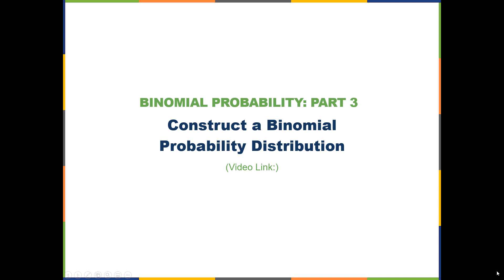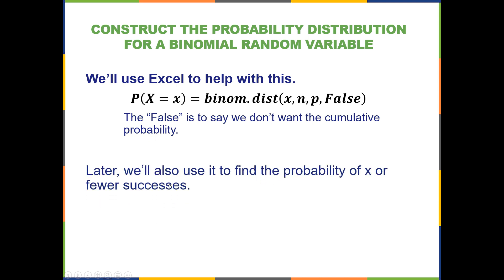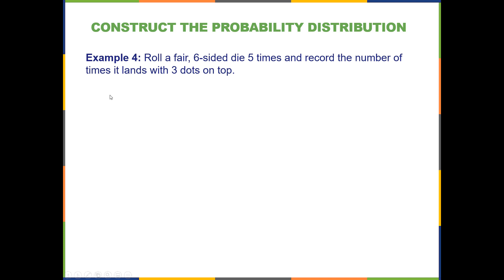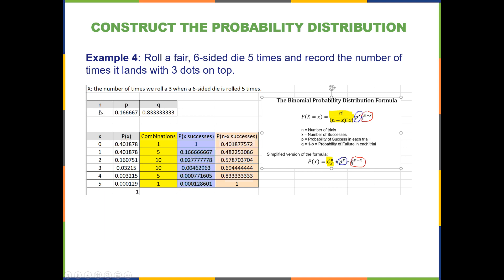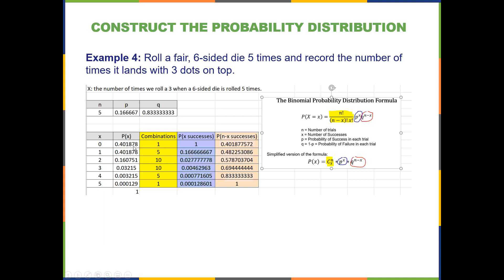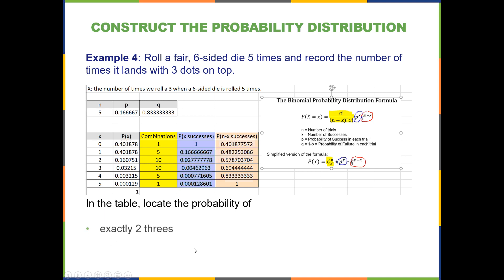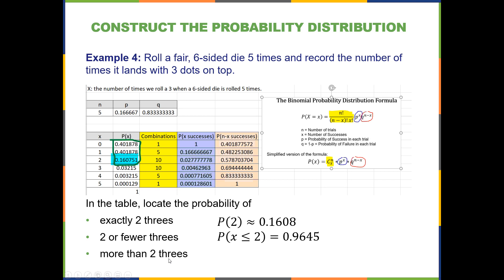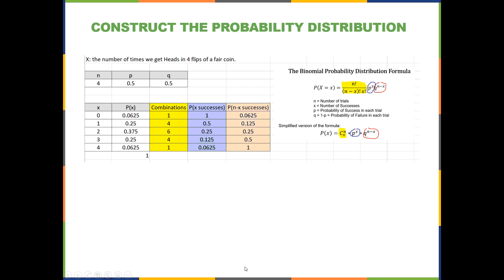Binomial Probability (3): Construct and Interpret Binomial Probability Distributions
Overview of how the Probability Distribution of a Random Variable may be constructed using Excel and how to find probabilities using the constructed table.